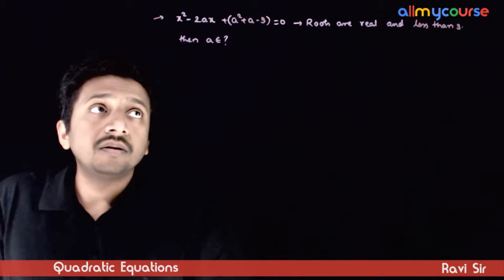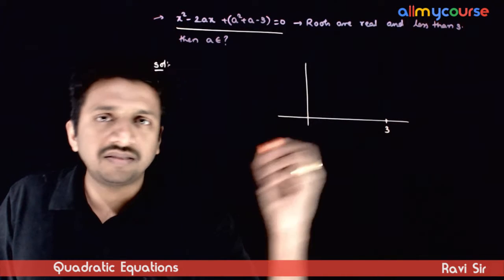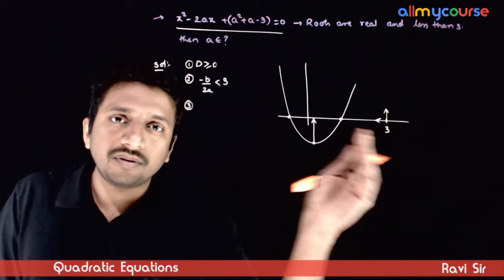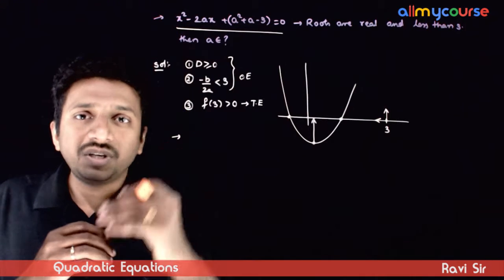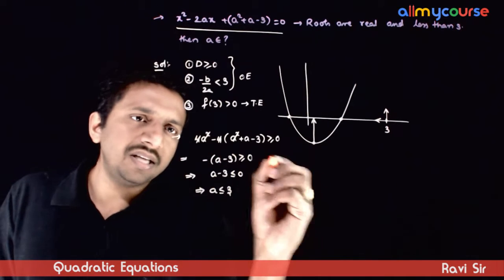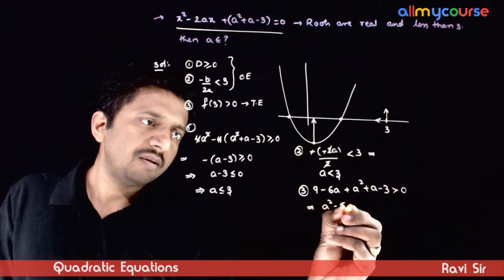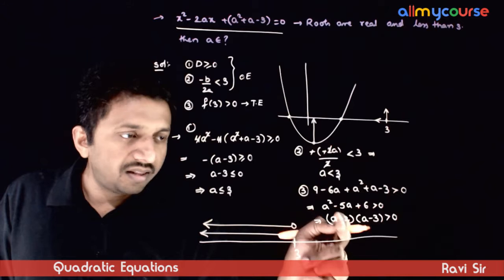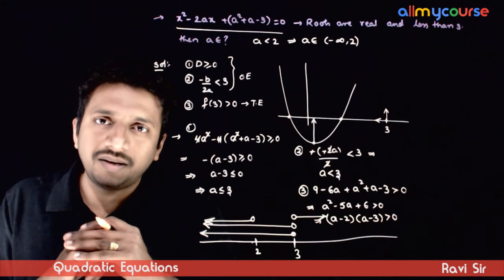16 Location of Roots Questions 6